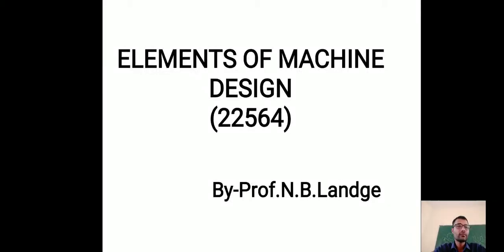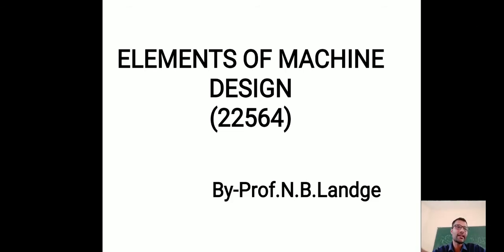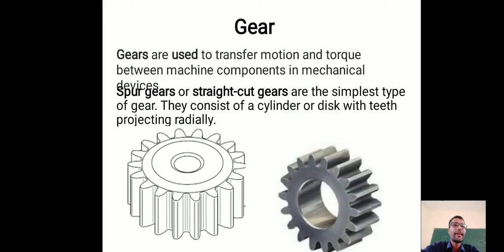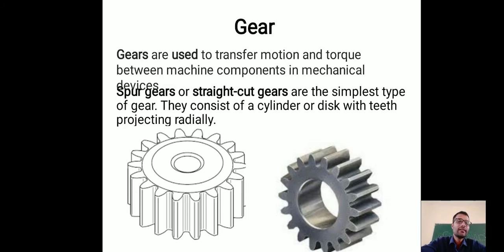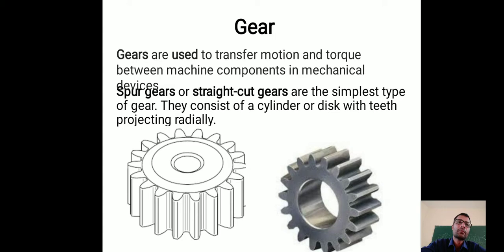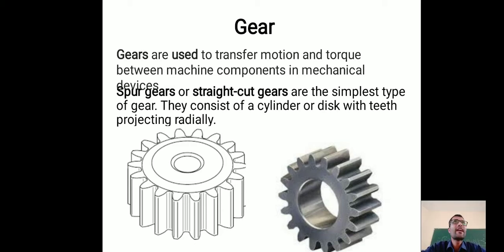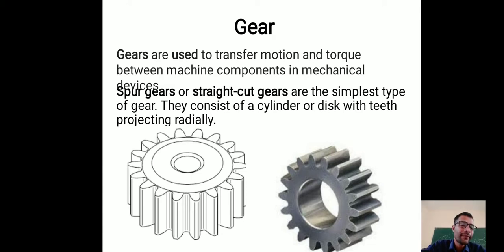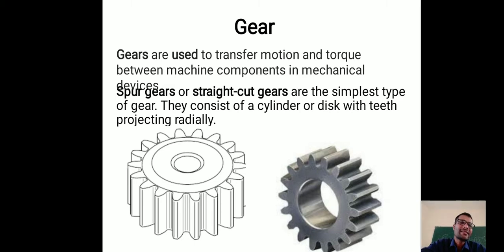Design of Spur Gear.